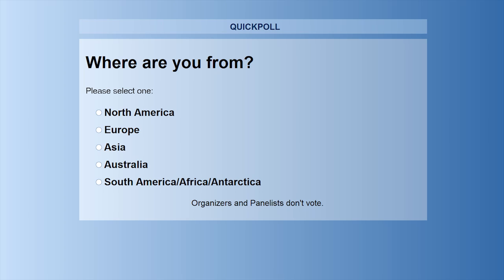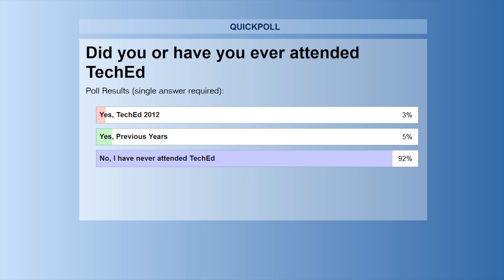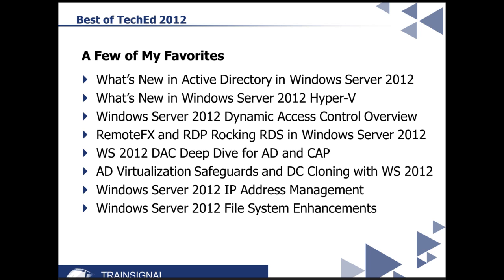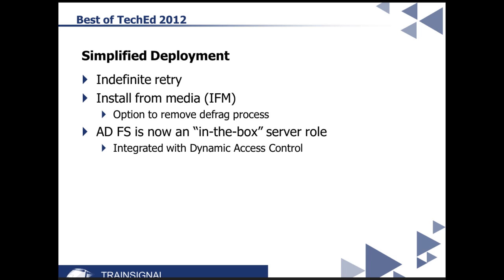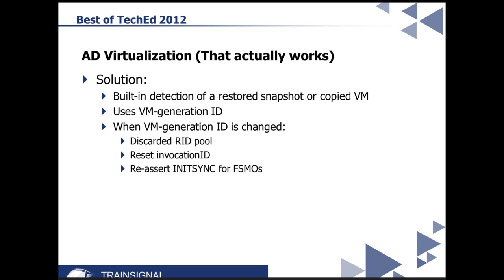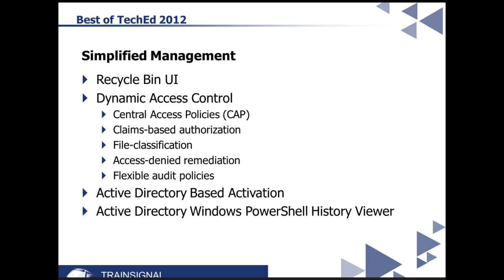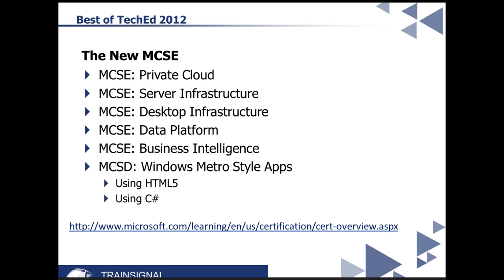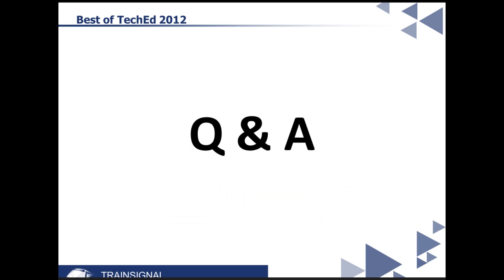Windows Server 2012 New Features: Best of TechEd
Learn about the new features in Windows Server 2012 that were presented at TechEd 2012 from Pluralsight's lead Windows Server Instructor, Ed Liberman.